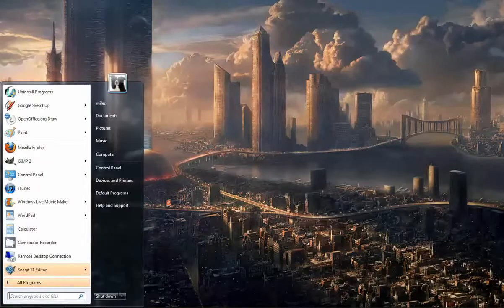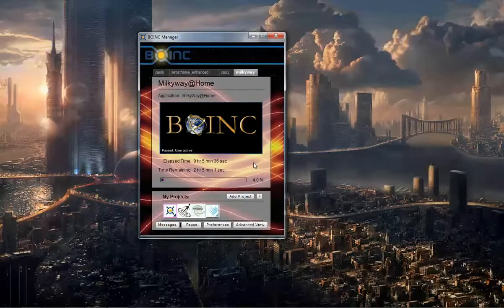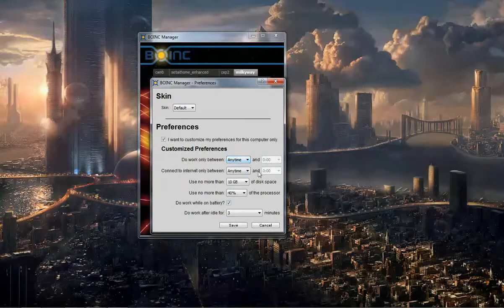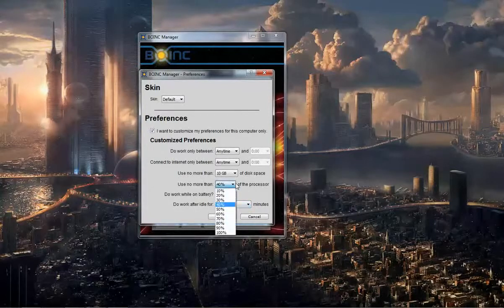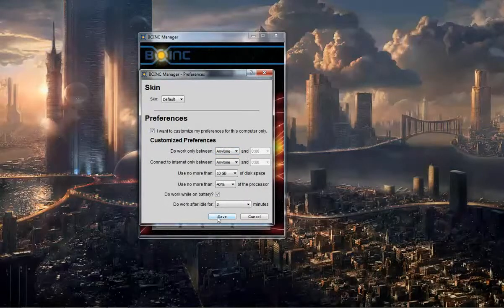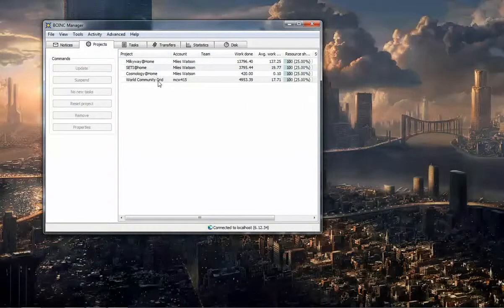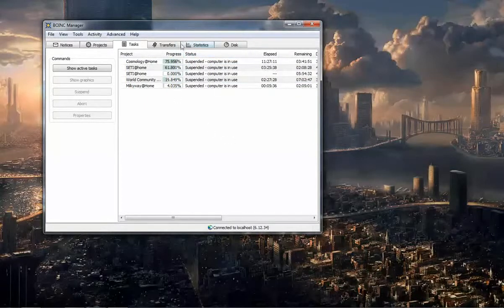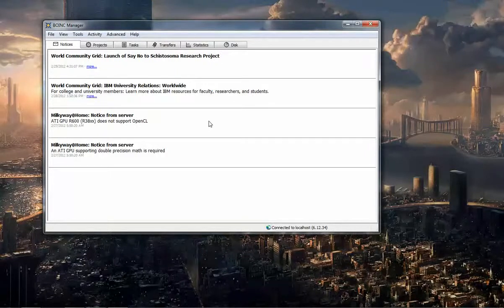BOINC Introduction HD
This video will show you some basic settings and functions of BOINC.